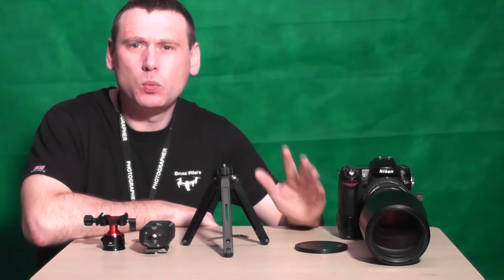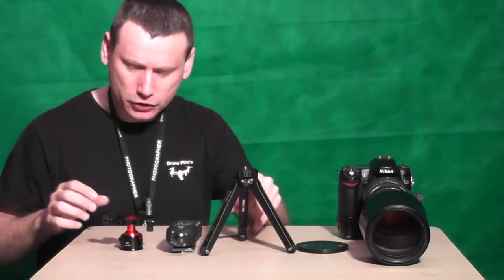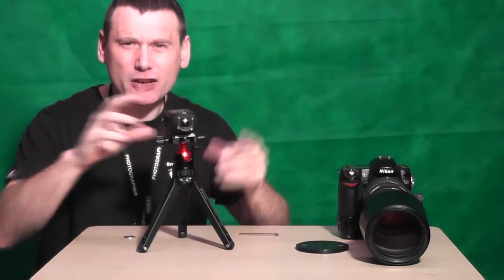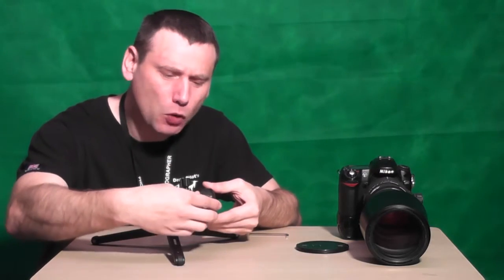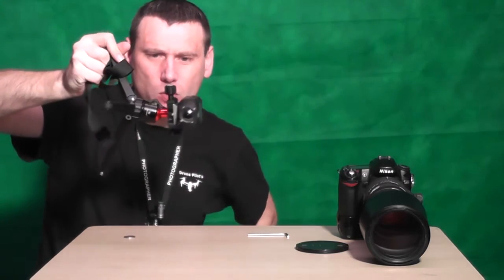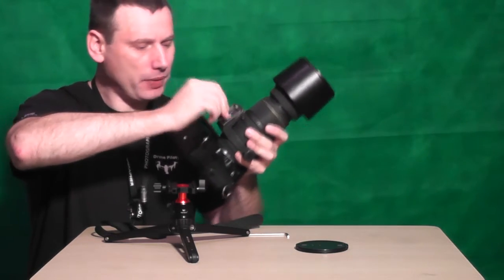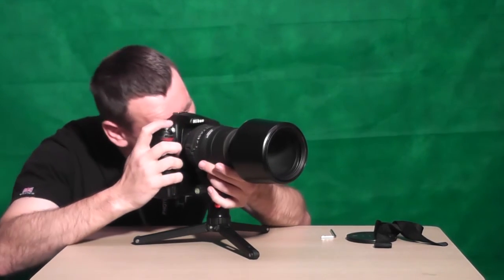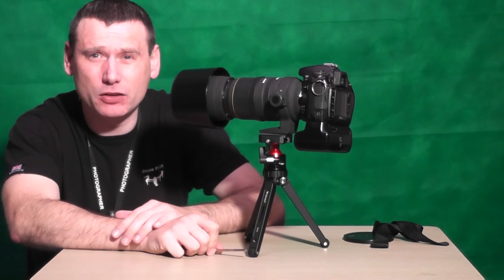Marsace MT01 Tripod Review by Strober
The Marsace MT-01 Tripod is so popular that it has sold over 10,000 Units Worldwide by Oct 2016.

Main features of the Tripod are

+  Easy to use and super sturdy.
+  Two leg open angles.
+  Max load capacity of the tripod - 75kg, max load capacity of the ball head - 12kg.
+  With the unique design, the tripod can be attached to different objects by using the straps (included).
+  Pull the locking lever to release the lock, gently turn the lever to lock the ball. Please note the lever will be obstructed after turning, this is by design to stop over turning the lever.
+  Comes with a neoprene case.
+  Ball head size - 30mm in diameter.
+  Main parts are all made of metal (CNC processed).
+  Comes with a quick release plate